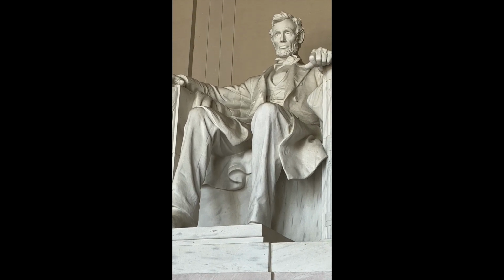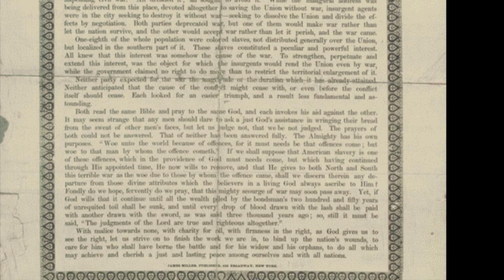AP Lang Monument Project - Lincoln Memorial